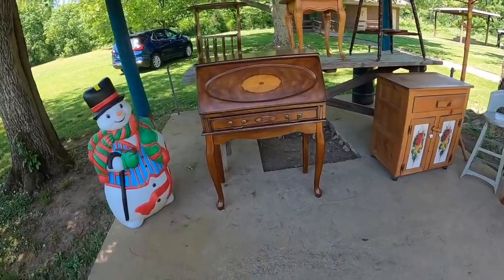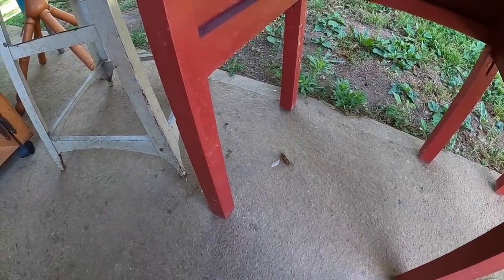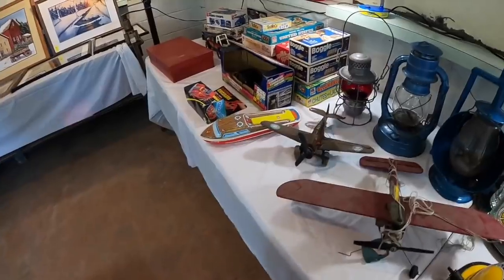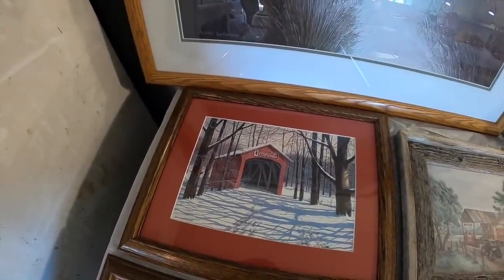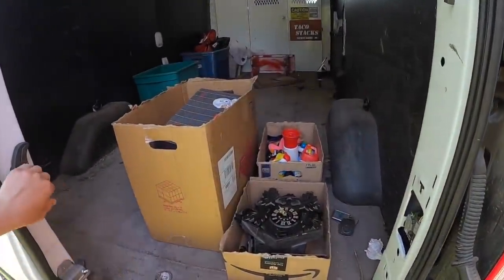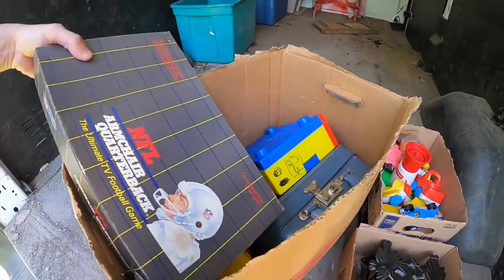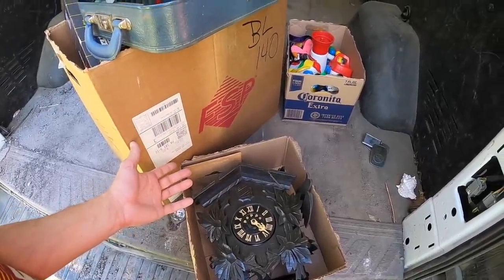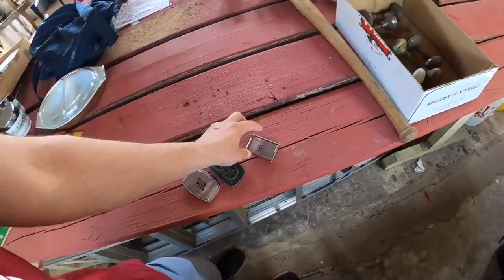Auction Box Lot Haul of the Week - Belt Buckles in Style